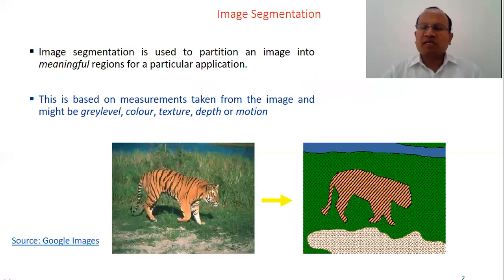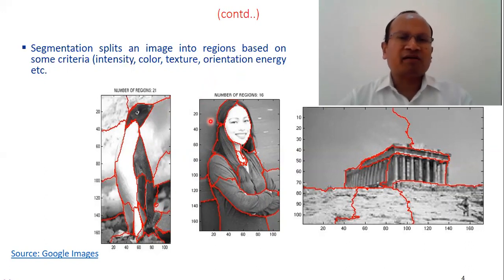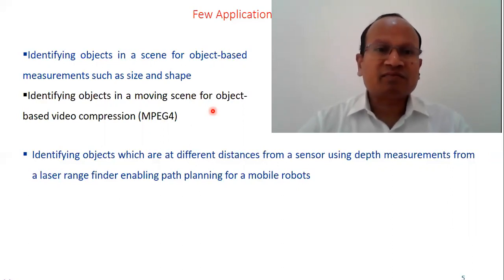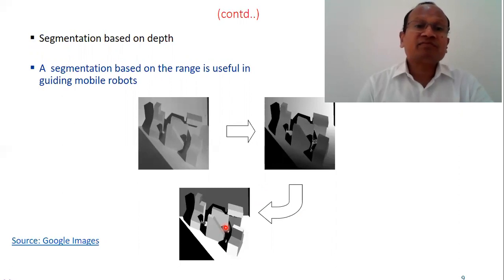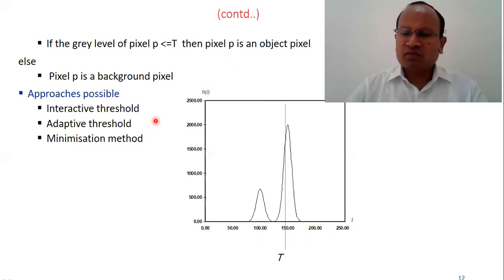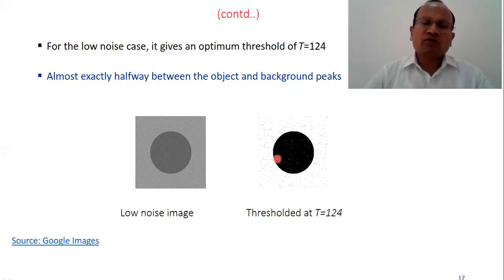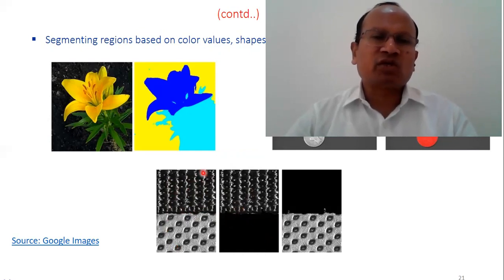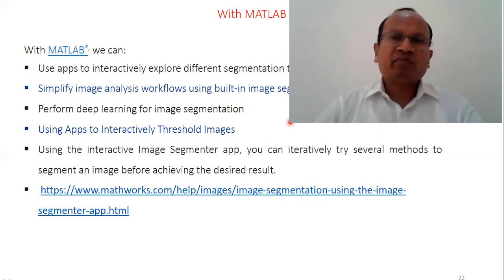Image Segmentation Introduction